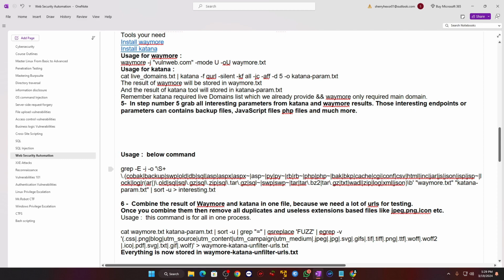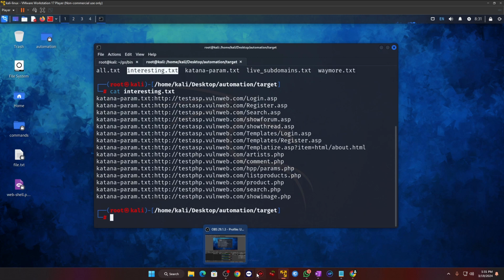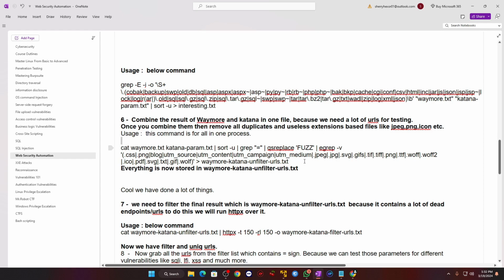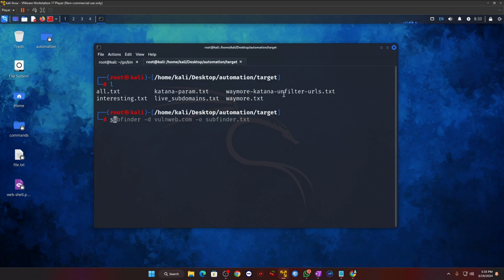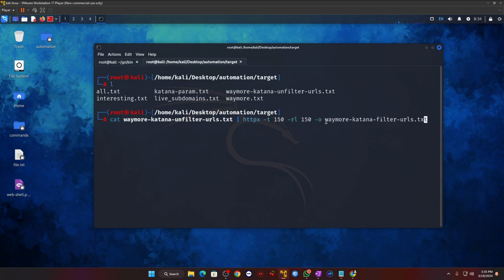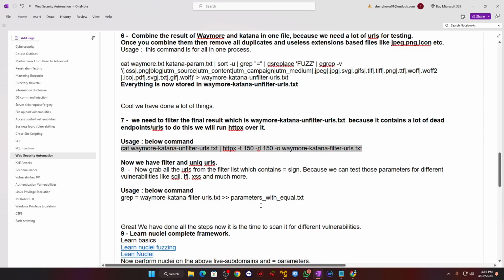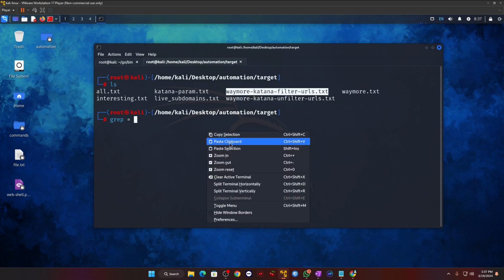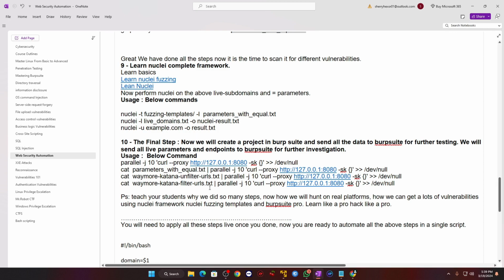Bug Bounty Series Part 13 | Bug Bounty practical automation part 2